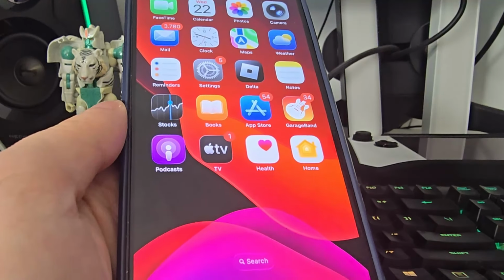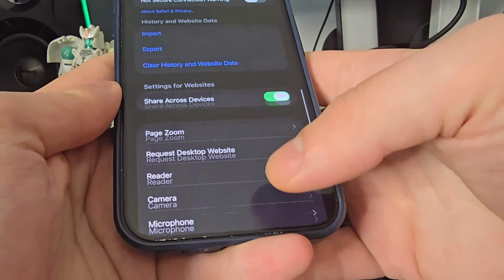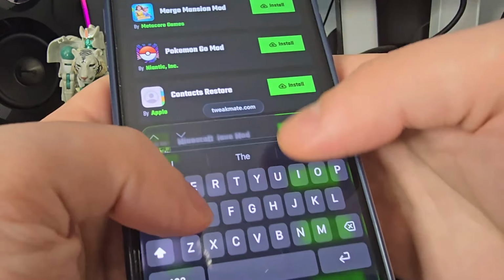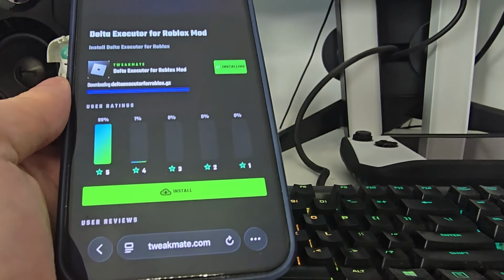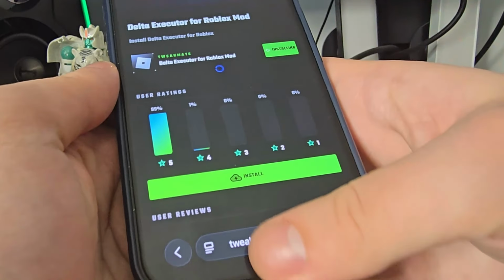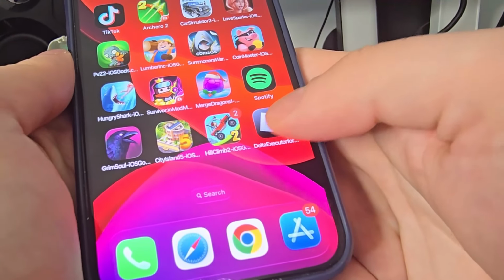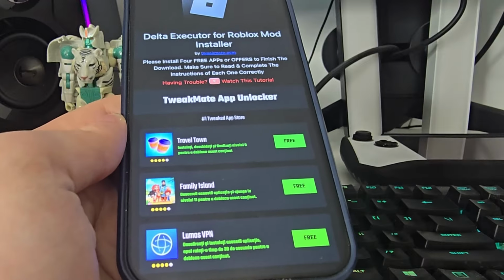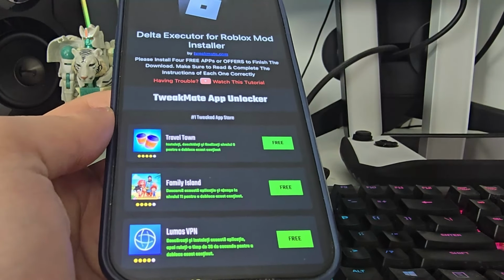Delta Executor Script - How to Get Delta Executor Script on Roblox Mobile MOD MENU iOS NO KEY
How to use delta executor script?
Well, for starters you would need to make sure that you have just the right amount of storage on your smartphone. After that you are good to go. Thinking about it it's not that complicated when it comes to delta executor script mod menu ios android. With absolutely no key needed you can be sure it's your best bet for roblox mobile.

There have been numerous delta executor roblox mobile script circulating around but they're nonsense. With the following delta executor no key script sky is the limit truly. Delta Executor has been intensely tested and it's passed each and every one of them. If you're going to go for one, make sure it is the best such as delta executor mobile script tool improvements.